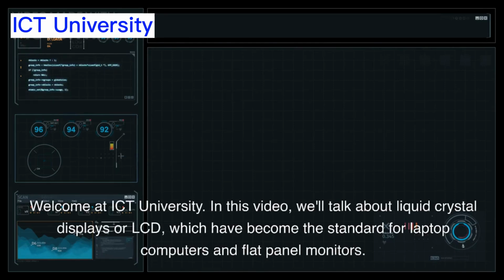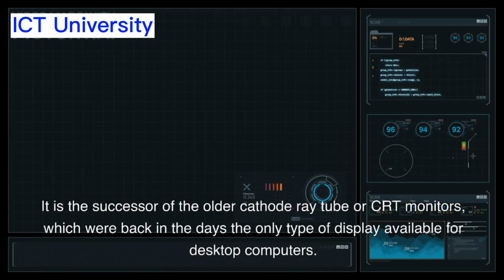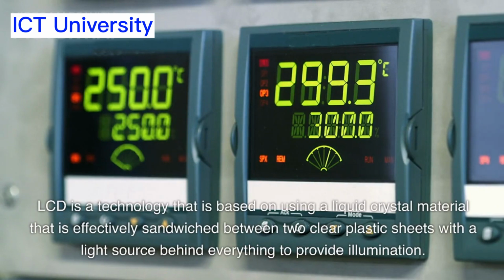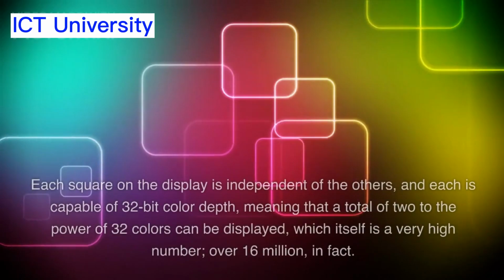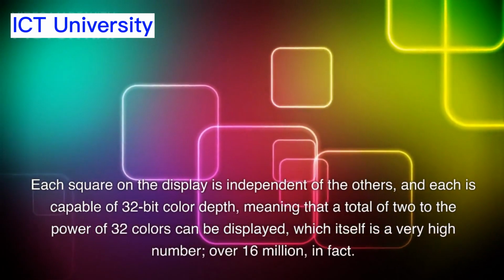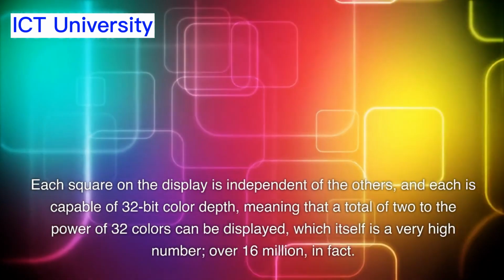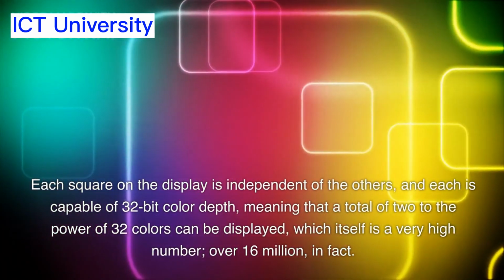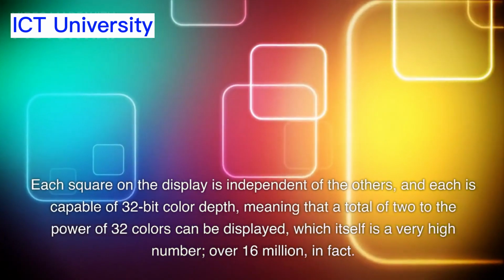Installing Hardware & display components Part 6 | Liquid Crystal Display | LCD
In this video, we delve into the world of Liquid Crystal Displays (LCD), the standard for modern laptops and flat panel monitors, replacing the older CRT monitors.

We'll explore the evolution of LCD technology, its advantages over CRT, and the different types of LCD panels such as IPS, PLS, VA, and TN. Additionally, we'll cover key performance measurements like response time and resolution, and shed light on the difference between CCFL and LED backlighting. Whether you're a casual user or a tech enthusiast, join us to learn all about LCD displays and their impact on modern computing!